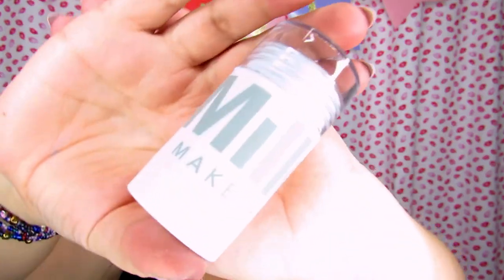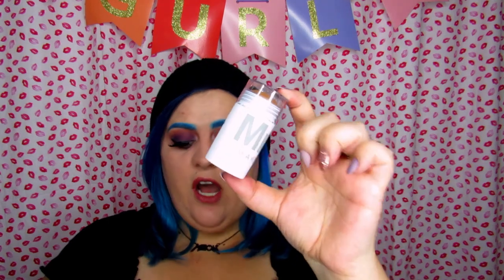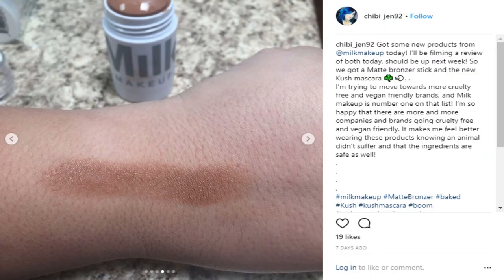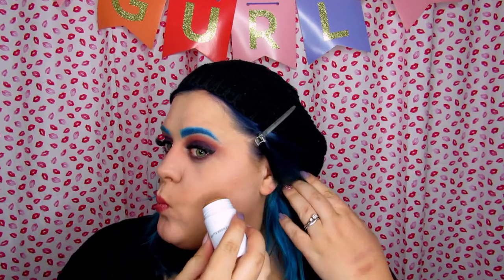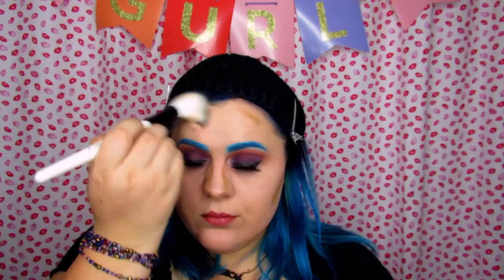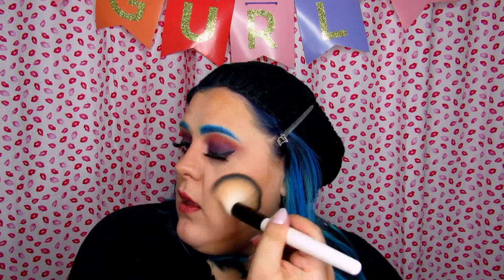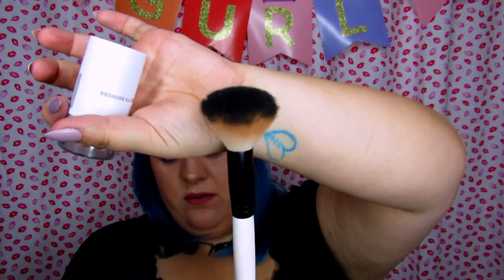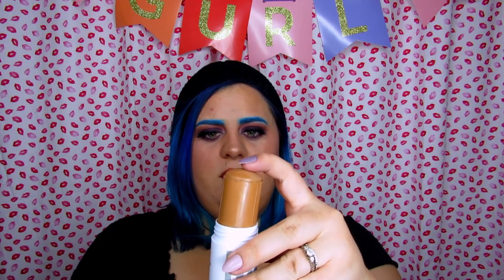Milk Makeup Matte Bronzer stick First impression Review.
If you are interested in getting this bronzing stick for yourself, check out Sephora.com

Into/Outro: Culture Code - Make Me Move (Tobu Remix) ft. KARRA

Lets Chat!